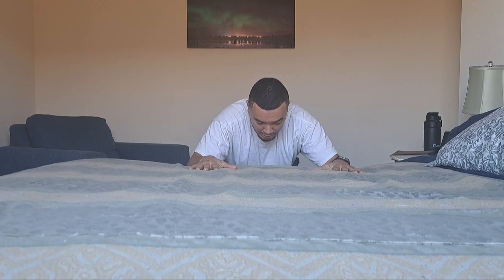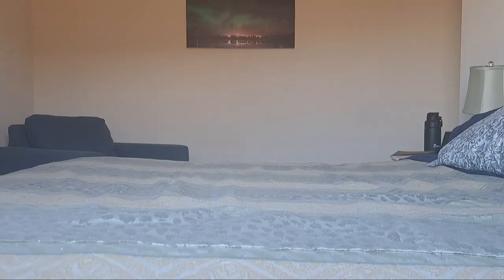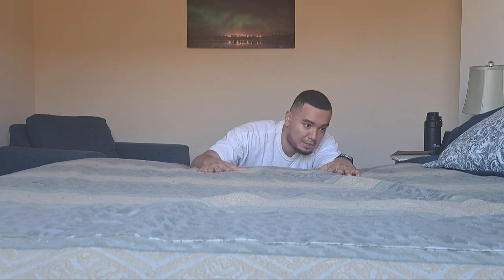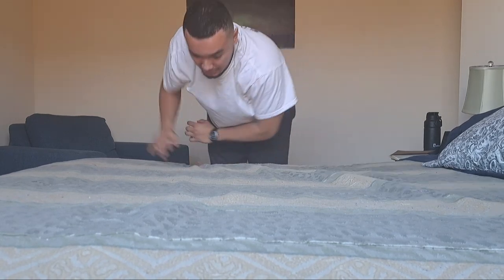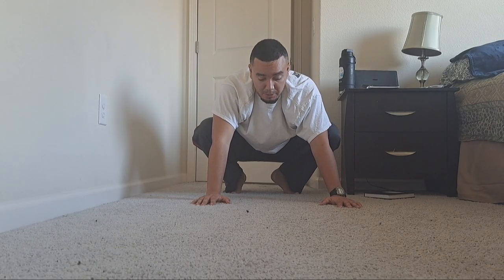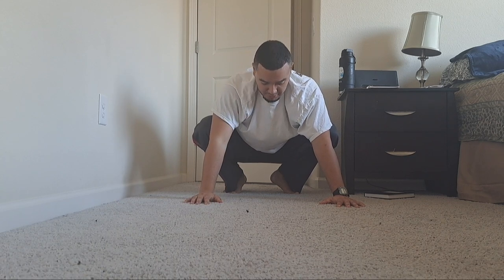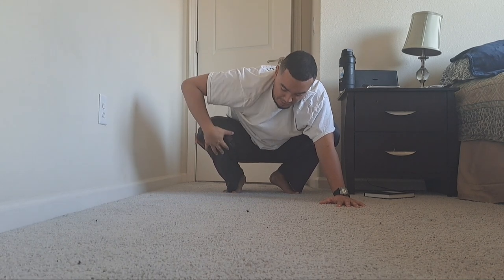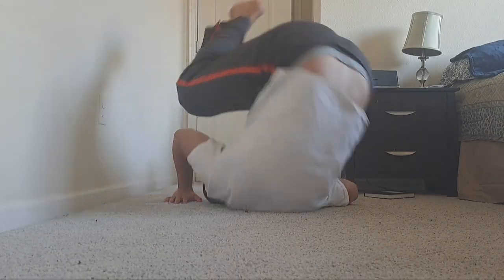How To Do A Forward Roll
And there you have it, folks!

Rolling forward might seem a bit intimidating at first, but with a bit of practice and patience, you'll find yourself smoothly gliding through those forward rolls. Don't rush the process—take your time, enjoy the journey, and revel in the satisfaction of mastering this fundamental skill. So go ahead, get out there, and roll with confidence!

Thanks for tuning in, and happy rolling!
Time Codes
00:00 How to Do a Forward Roll
 01:00 Funny
01:43 Whoops!
02:00 Question
02:04 Answer
02:33 Getting into it on floor
03:11 Reemphasize
03:27 Encouragement
Let's get 1% stronger together.

NEW HERE?
My name is JJ Alvir.
I post Reviews/Tutorials/Reactions...sometimes all in one.